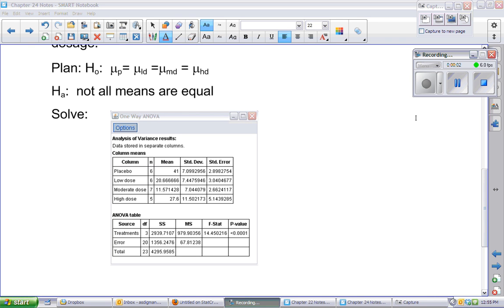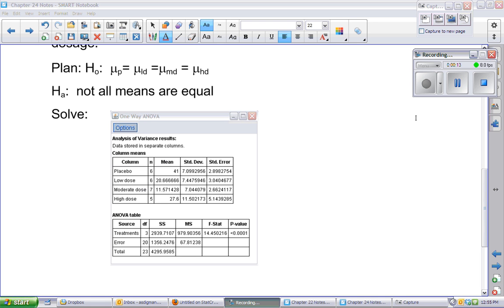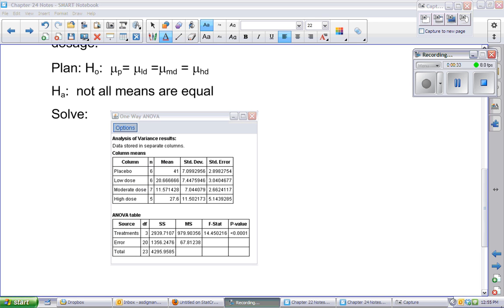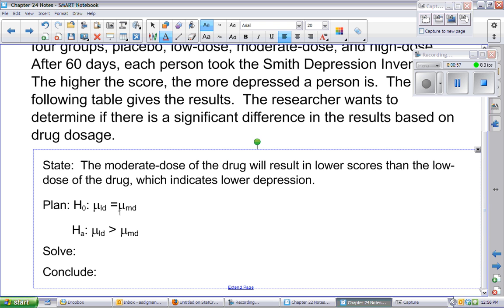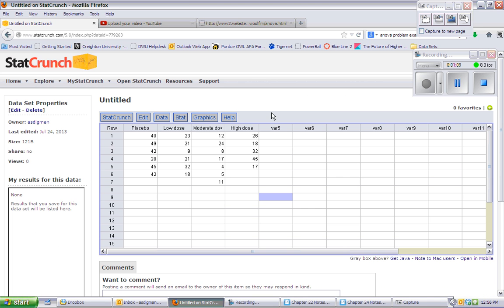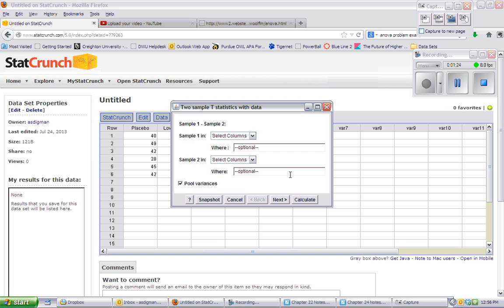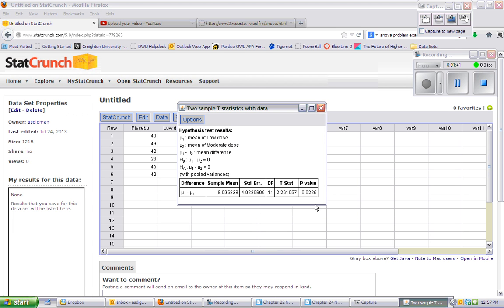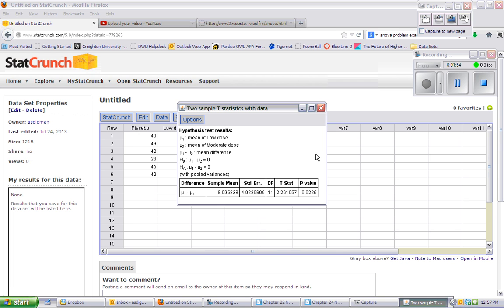ANOVA 2 sample t